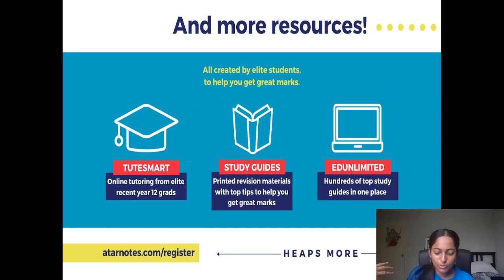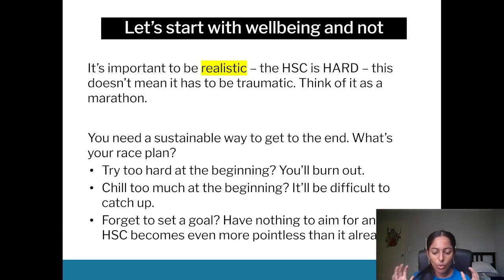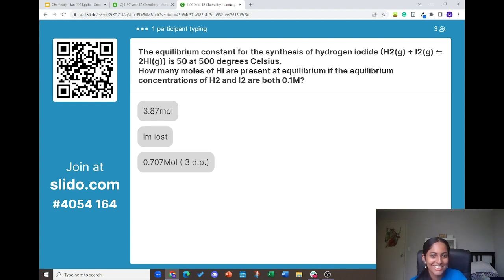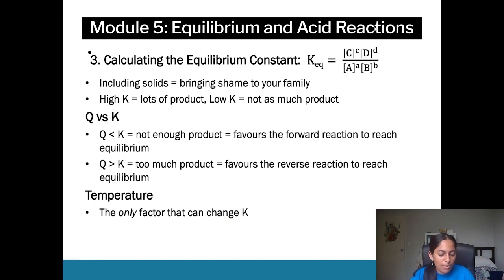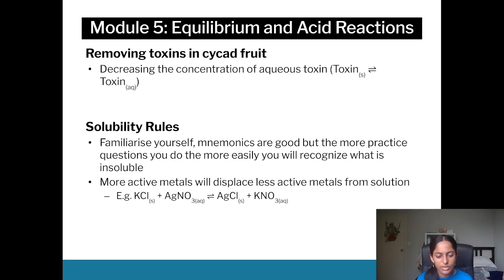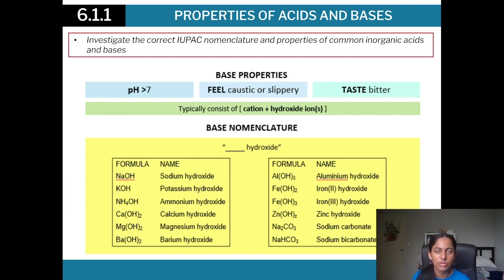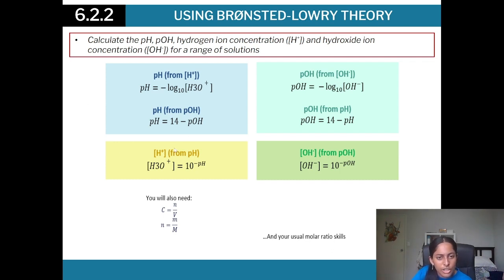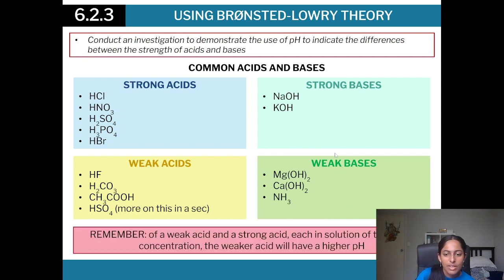HSC Year 12 Chemistry January 2023 Headstart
All the content you need to revise to get a headstart on HSC Year 12 Chemistry, delivered by an expert presenter.

Sign up for tonnes of free resources and to stay up to date

Want more help? ATAR Notes publishes amazing Course Notes & Topic Tests for HSC Year 12 Chemistry. You can find these at: shop.atarnotes.com

We also offer amazing online tutoring at tutesmart.com